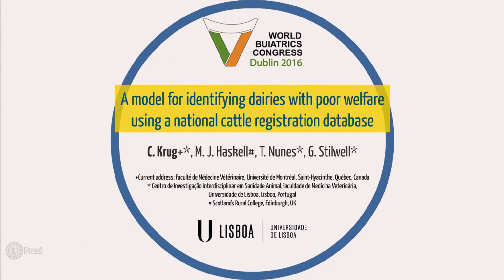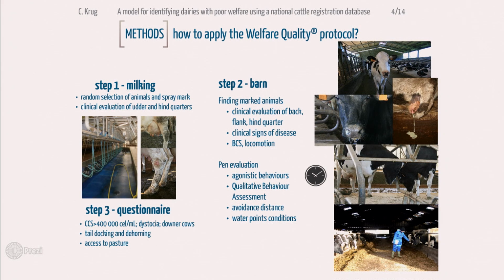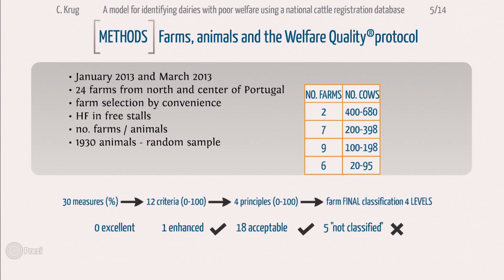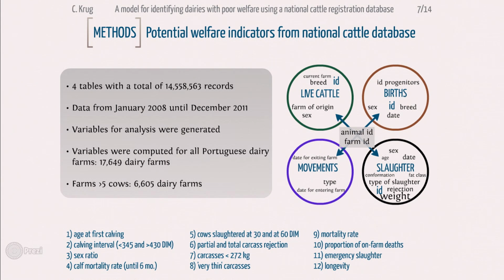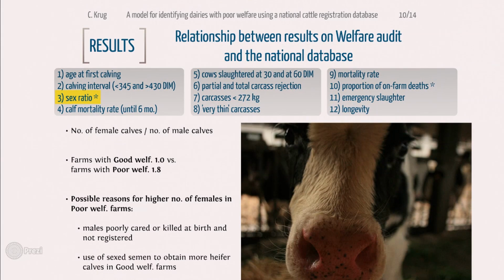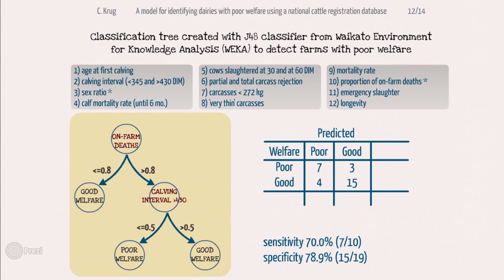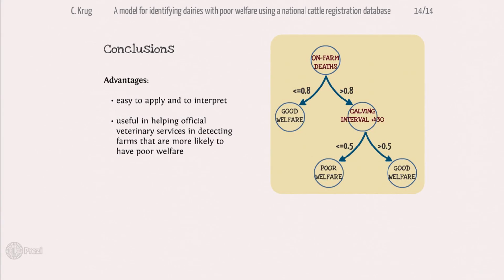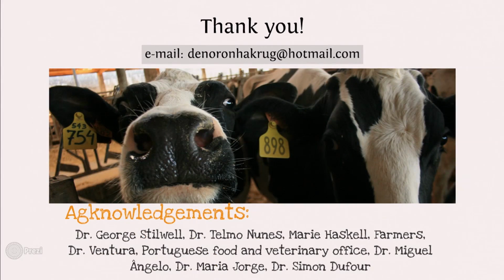A model for identifying dairies with poor welfare using a national cattle registration database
Catarina Krug, Université de Montréal